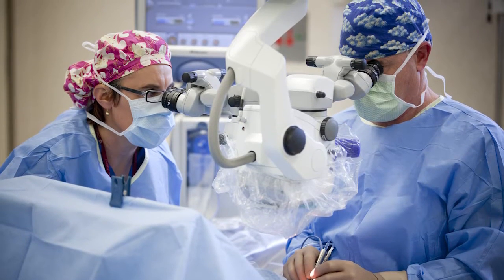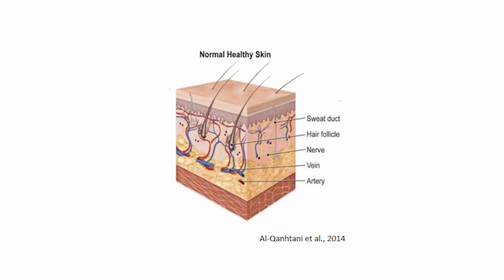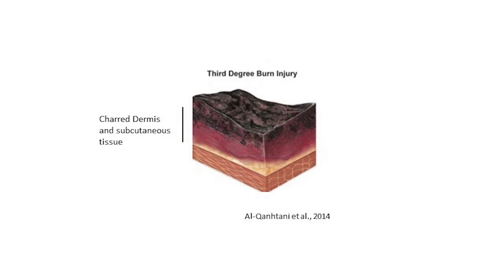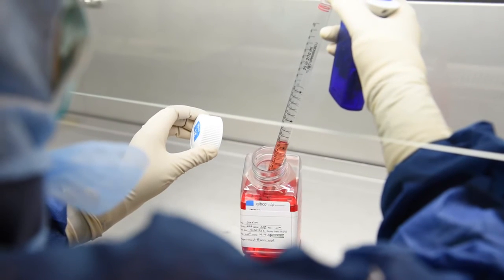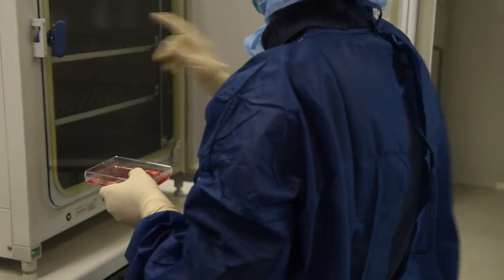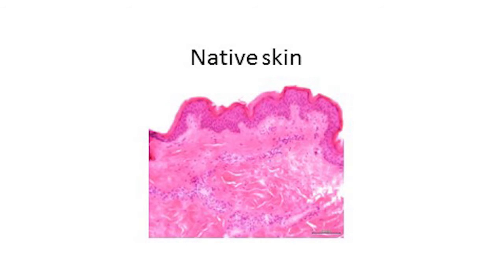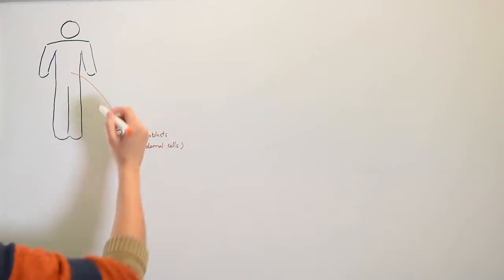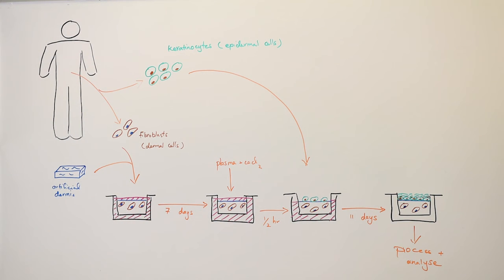Tissue engineering for burns treatment by Dr Shiva Akbarzadeh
Dr Shiva Akbarzadeh is a skin biologist at the Alfred and Monash University, working on regrowing skin (or tissue engineering) for burn wound treatment. See
What Shiva says:
The Alfred has the only specialised adult burns unit in Victoria and treats around 400 patients per year.  The gold standard for treating deep burns is skin grafts. That is difficult when a patient has massive burns and not enough donor sites.
Shiva is researching growing artificial skin in the laboratory using patients’ own cells that can be applied instead of skin grafts.
0:31 Skin comes in three layers. The epidermis provides a physical barrier. The layer beneath, the dermis contains various skin appendages, blood vessels and sensory nerves. Underneath these layers is the subcutaneous tissue that attaches the skin to the underlying bone and muscle (1, 2). If the epidermis and dermis are destroyed, as happens in extensive burns, the patient may not have enough donor skin for grafting.
1:01 Tissue engineering has revolutionised burns treatment. There are now commercial dermal substitutes that can be used to replace dermis. But the epidermal layer would only graft if it is the patient’s own (3).
1:14 Our laboratory has established a technique to grow patients’ epidermis from a small biopsy in the incubator (4, 5). But this technique although powerful is limited.  It only replaces the epidermis. So in deep burns, the dermis has to be replaced first, allowing it to vascularise and heal and then the artificial epidermis can be grafted. The process takes time; it requires multiple procedures and has a risk of infection.
We have developed techniques to create composite skin in the laboratory that has close to native skin morphology (6).
Our goal is enabling surgeons to replace both dermal and epidermal layers of damaged skin with tissue engineered skin in a single procedure. We would speed up the wound healing and reduce the risk of infection.
2:07 We isolate and expand dermal and epidermal cells from patients. Dermal cells are seeded into a matrix. Matrix surface is capped with clotted plasma and epidermal cells are then grown on the top. Both layers continue to grow in atmospheric air for skin maturation.  Our next step is to test it in animals for graftability and then scale up the production for patient treatment.
2:35 Great science comes about with great collaborations. We are collaborating with material engineers at Monash to develop novel dermal matrices which are made from natural dermal components and would enhance epidermisation both in laboratory incubators and on patients.
All of this would not be possible without securing funding and you can make a difference.

References:
1. Rochat, A., Grasset, N., Gorostidi, F., Lathion, S. & Barrandon, Y. Regeneration of Epidermis from Adult Human Keratinocyte Stem Cells. Hand Book of Stem Cells 767-780, doi:10.1016/b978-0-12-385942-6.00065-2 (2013).
2.  Hansen, J. T. N. F. H. Netter's clinical anatomy. (Saunders/Elsevier, 2010).
3. Shahrokhi, S., A. Arno, and M.G. Jeschke, The use of dermal substitutes in burn surgery: acute phase. Wound Repair Regen, 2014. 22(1): p. 14-22.
4. O’Connor NE, Mulliken JB, Banks-Schlegel S, Kehinde O, Green H. 1981. Grafting of burns with cultured epithelium prepared from autologous epidermal cells. Lancet 1:75-78.
5. Pellegrini G, Ranno R, Giorgio S, Bondanza S, Guerra L, Zambruno G, Micalli G, De Luca M. 1999. The control of epidermal stem cells (holoclones) in the treatment of massive full-thickness burns with autologous keratinocytes cultured on fibrin. Transplantation. 68:868-879.
6. Paul, M., Kaur, P., Herson, M., Cheshire, P. Cleland, H., Akbarzadeh, S. Use of clotted human plasma and aprotinin in skin tissue engineering - A novel approach to engineering composite skin on a porous scaffold. J. Tissue Engineering- Part C 2015